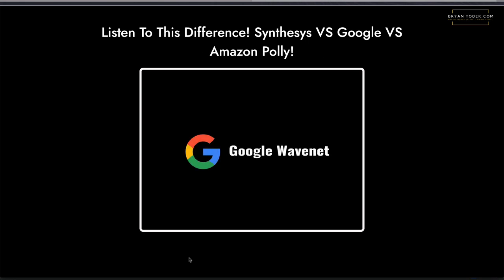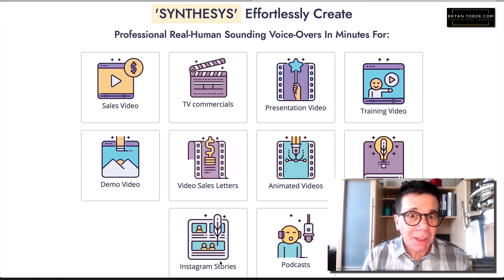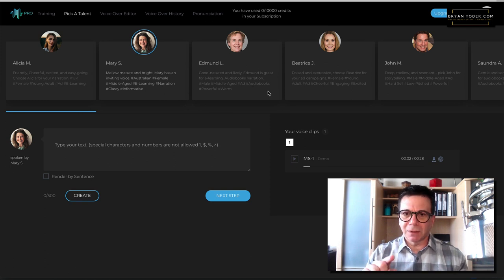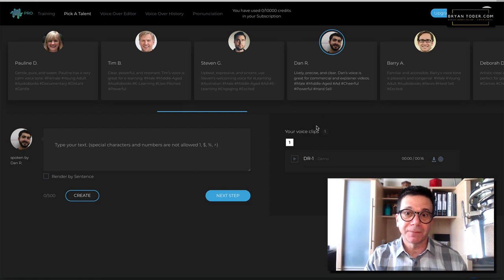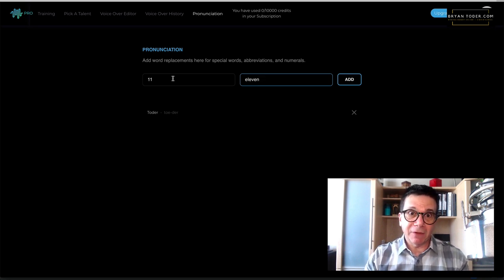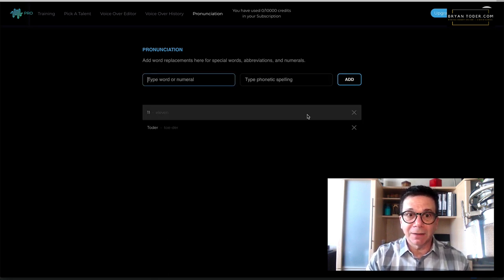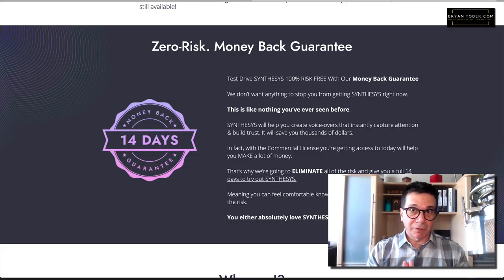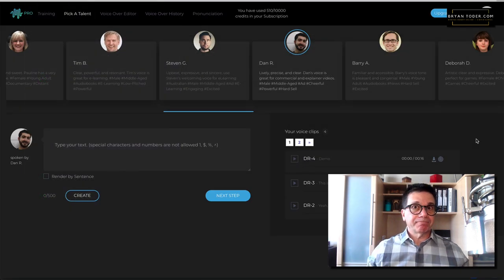Synthesys Review & Demo - Real HUMAN VOICES Great for VIDNAMI Videos - Watch this HONEST REVIEW!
The Synthesys Review // The Synthesys Review it has REAL human voices and great for VIDNAMI, too! Real text to speech for Vidnami with Synthesys! BETTER than Speechelo? ➡️➡️➡️ Here's my NEW "Seconds Thoughts" UPDATE of this video

✅ PICTORY, the Vidnami replacement!

✅ TubeBuddy! ❤️

Bryan Toder & BryanToder.com have the right to synchronize AudioHero.com Music and Sound Effects with audio and/or visual productions or applications such as:

We may create copies of the Production for distribution without limitations - no additional clearances or paperwork are required. We may also synchronize AudioHero.com Music and Sound Effects an unlimited number of times and distribute the Production worldwide without restrictions.

The rights and limitations to AudioHero.com Music and Sound Effects as outlined in this License Agreement are in effect for the life of the Production and pass automatically to the End User the Production. Please note, however, that all rights not expressly granted within this License Agreement are reserved.